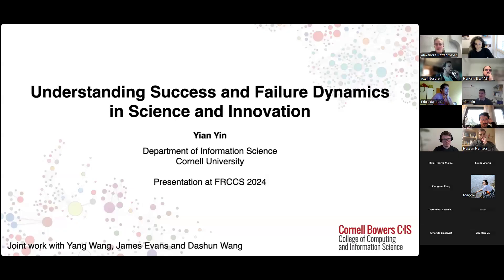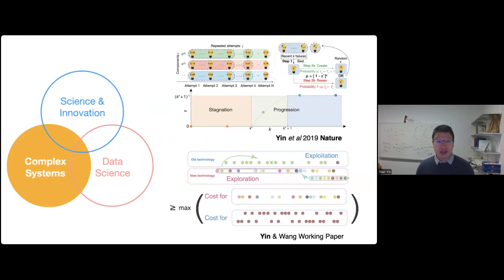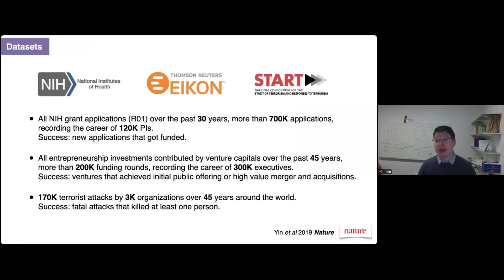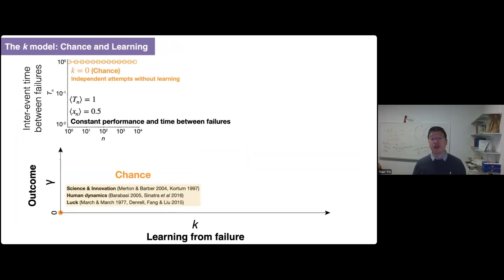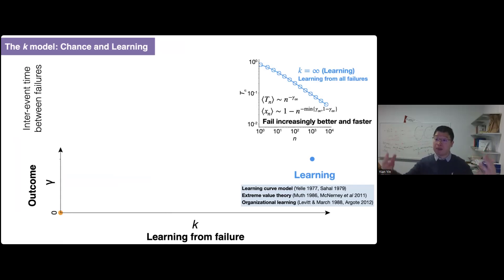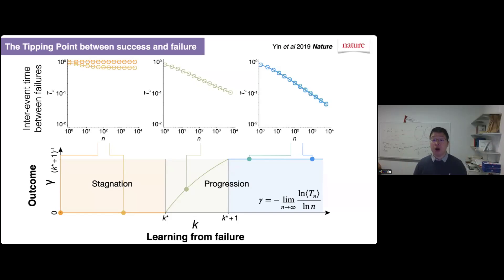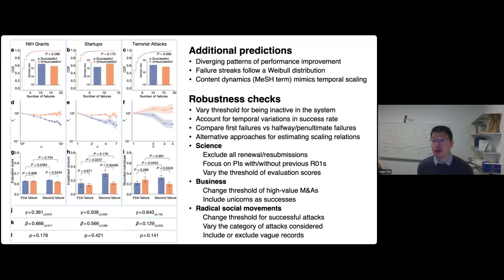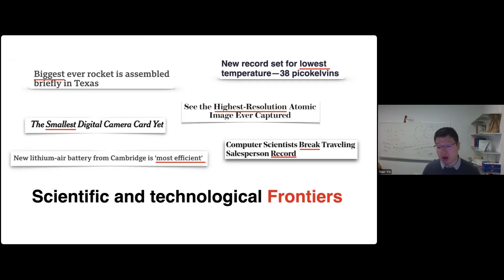Yian Yin - Quantifying success and failure dynamics in science and innovation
Quantifying success and failure dynamics in science and innovation

Yian Yin, Cornell University

Abstract:
The recent data explosion in science and technology has offered an unprecedented opportunity to capture the entirety of the scientific enterprise at a new level of scale and detail. In this talk, I will focus on two related but distinct studies to help us better understand the complex dynamics of success and failure across a wide variety of settings. In each study, I will begin by drawing together a large variety of empirical datasets across different domains of science and technology. I then combine these data with modeling frameworks to quantify how successful innovations emerge from past repeated failures, and how a community of innovators collectively contribute to punctuated record-breaking dynamics. Through these examples, I hope to illustrate how a combination of canonical social science theories, large-scale empirical datasets, and complex systems tools can help us better understand the fundamental dynamics, predictability, and uncertainty of human achievements.